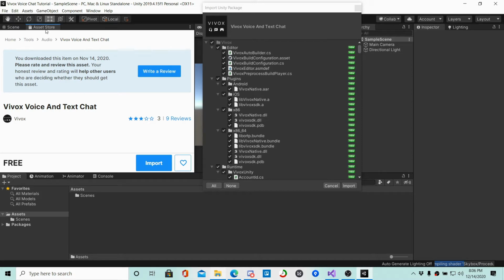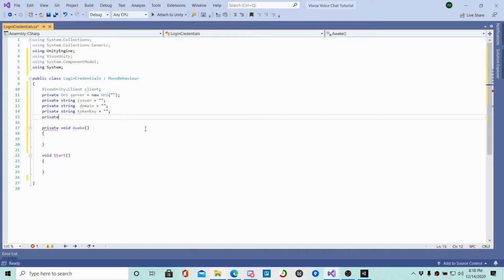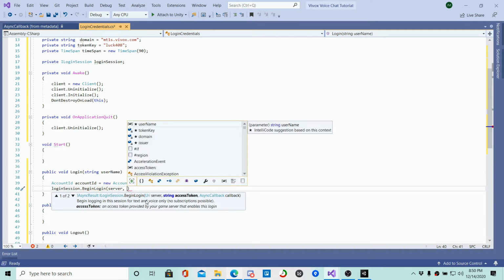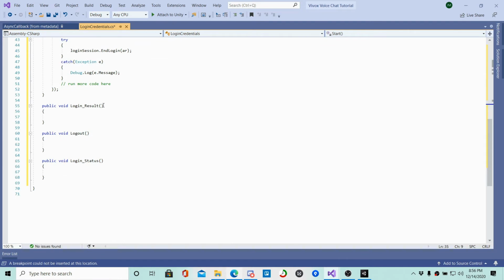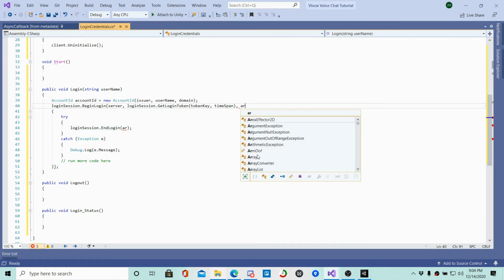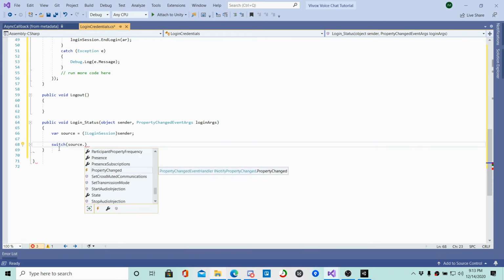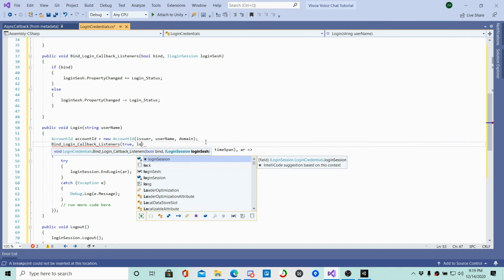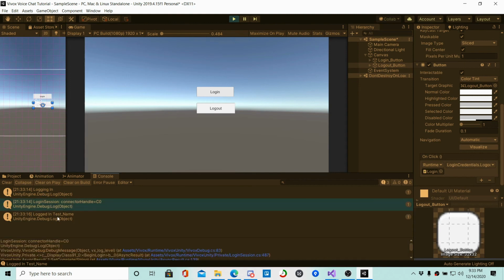Vivox Voice Chat - #1 - Logging In Tutorial [C# Unity] in 2020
There is an error after logging in. Someone mentioned how to fix it in the comment and I addressed error this in video #3 at the beginning.

This video is about Logging in to Vivox Voice Chat.
This video is a more intermediate video but I tried to make it beginner friendly. I will be skipping over making the UI in my videos but may do a separate video on a completed UI if its requested.
This is a Vivox development tutorial series. I will do a more advanced series after this series to integrate Vivox Voice Chat with production ready code.
I have yet to submit an application worthy of Vivox approval or so therefore I don't know what I'm talking about just yet XD!

This video assumes you know how to
- use Unity 3D(you can also do this in 2D)
- use Unity's user interface tools(UI tools)
- understand beginner C#
- understand intermediate C# topics such as Delegates and Events
- understand lambda expressions(I don't even understand lambda expressions)

- Link To Github for this tutorial (Requirements)
- Vivox Voice Chat from asset store - Runtime, Plugins folders
- TMPro from package manager in Unity

Thank God I figured this out. Took me forever, I almost gave up!!!

Chapters :

0:00 Importing Vivox/ Setup
1:47 Create Login Script & Methods
6:22 Initialize/Connect To Vivox
8:33 Login Method Vivox Example
13:45 IAsyncResult Callback Explanation
19:06 Bind Login Callbacks
21:47 Login Events Callback Method
25:08 Logout Method
29:27 UI & Testing Application
30:27 Vivox Proper Usernames & Outro